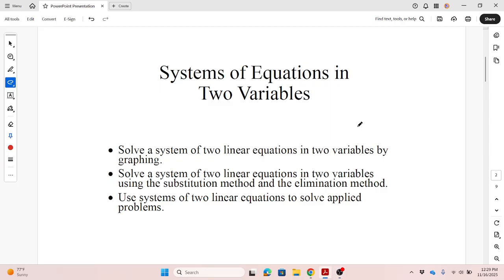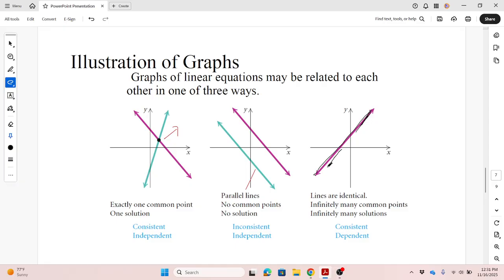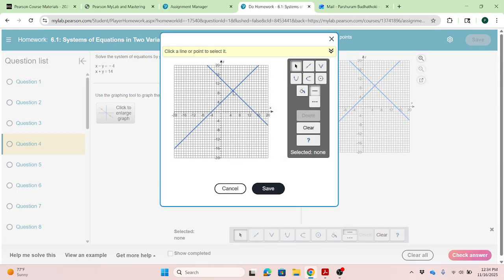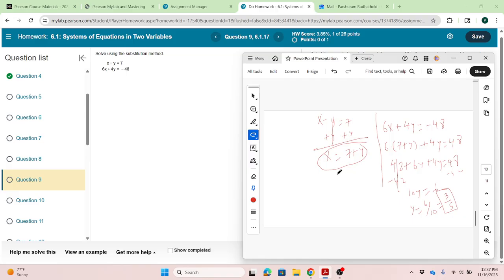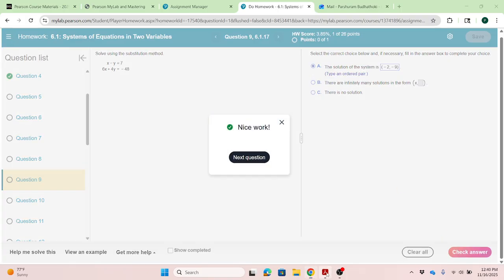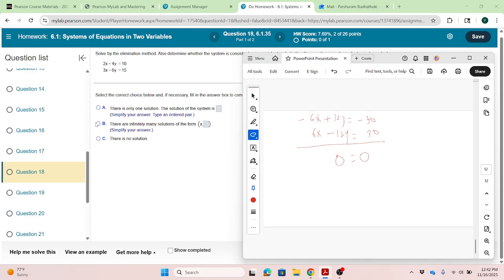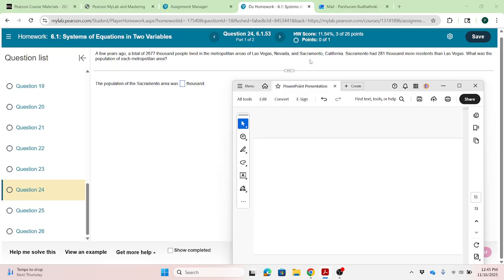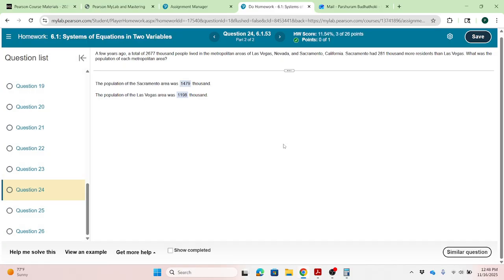Systems of Equations in Two Variables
Systems of Equations in Two Variables: Graphing method, substitution method and elimination method